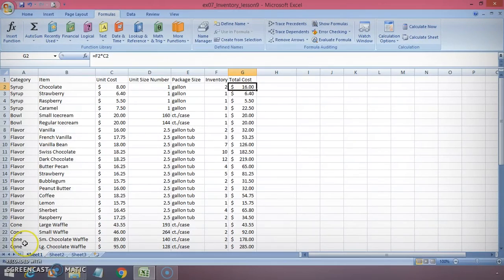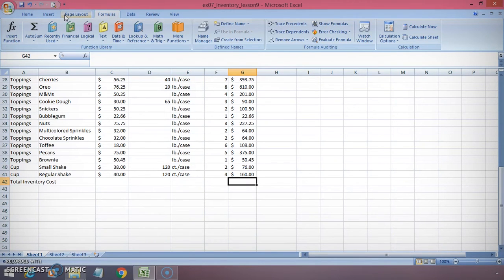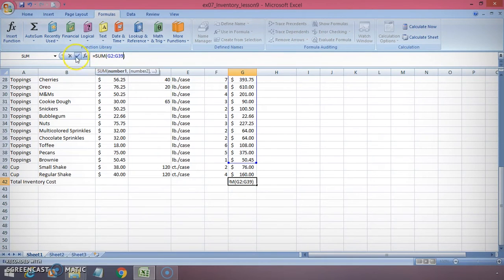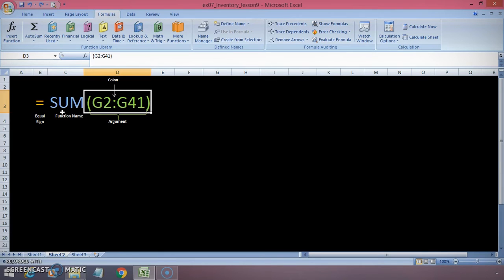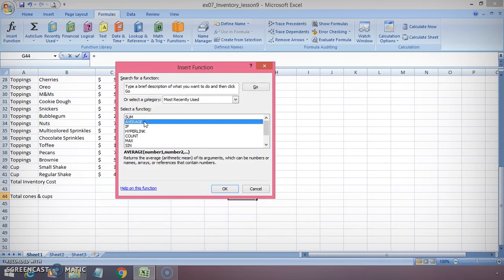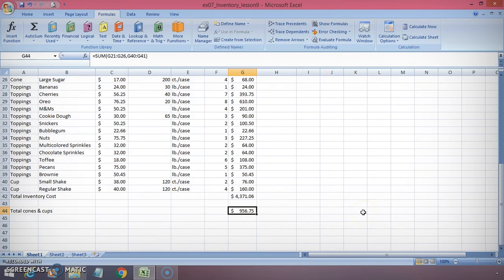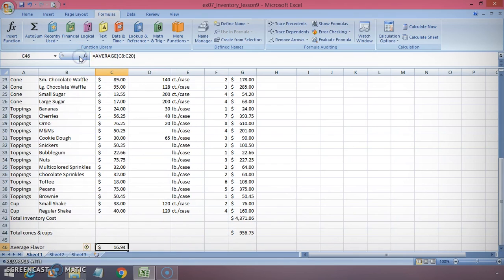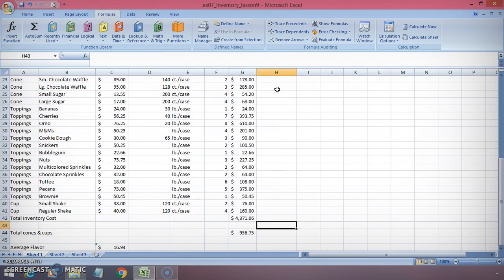Microsoft Excel Basic Functions - XLNC Academy